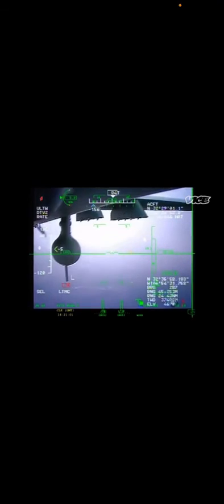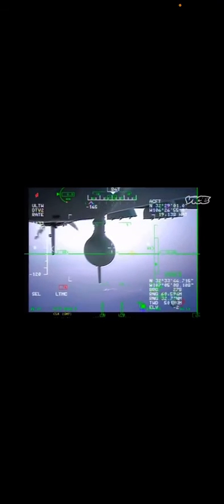His Own Tongue Shall Fall Upon Themselves